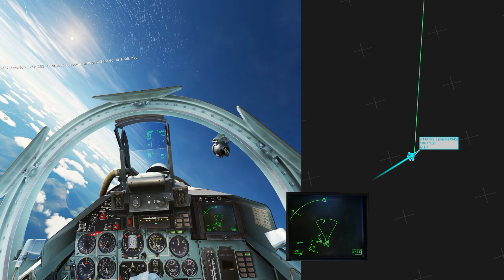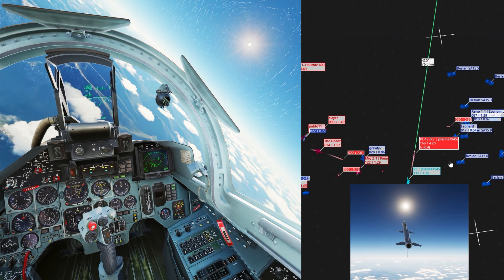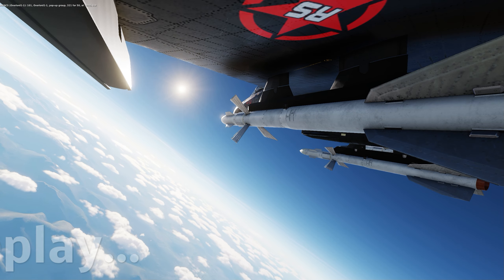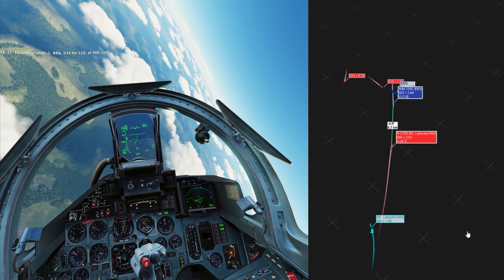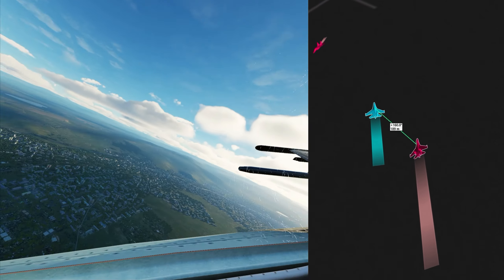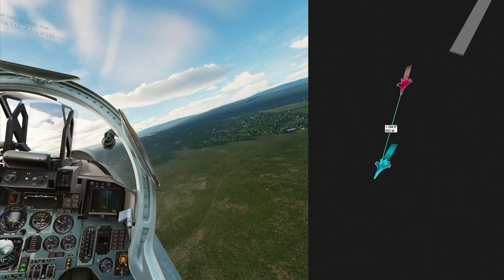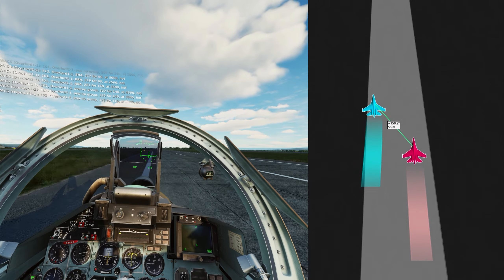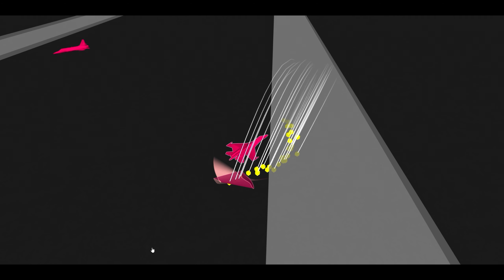DCS Super Missile launch | DCS World Guides (follow up)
Quick video as a follow up on my previous episode on how to achieve a steady climb. This is the SAME sortie but now you see the launch of a Fox-3 PL12 missile at a target 100km away, that is 50 to 60 miles which only the F-15 Eagles could achieve before. In this case, with right parameters the PL12 hits the enemy and destroys a super high flying F-15E.

00:00 intro
00:20 shocking range
00:35 lining up for the shot
01:00 missile is flying
02:10 REPLAY cinematic
02:50 2nd target F-18
03:10 Mach 1.6 Launch!
03:35 REPLAY cinematic
04:20 Summary & Landing
04:47 Dual flanker landing
05:50 Your feedback?
06:20 Touchdown
07:00 Flanker drift

to get yourself a dcs world server
or @Fox3-Luck